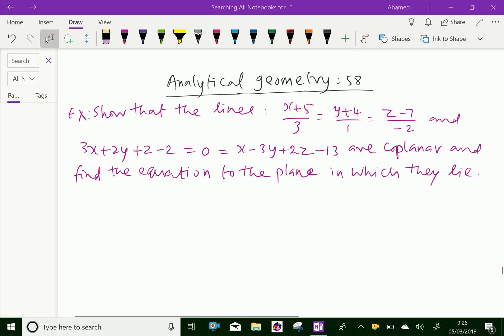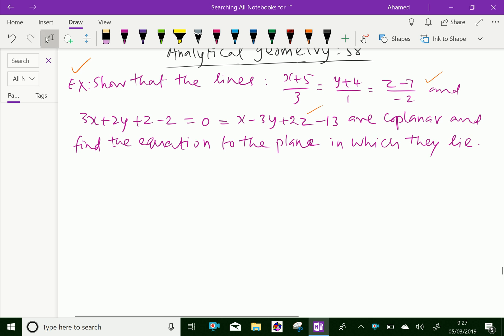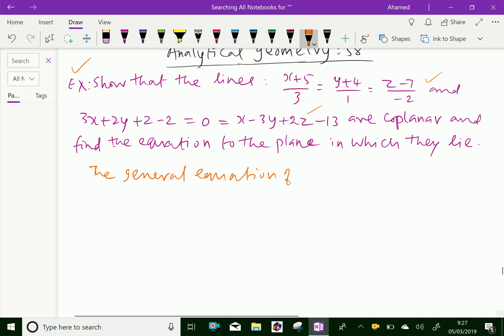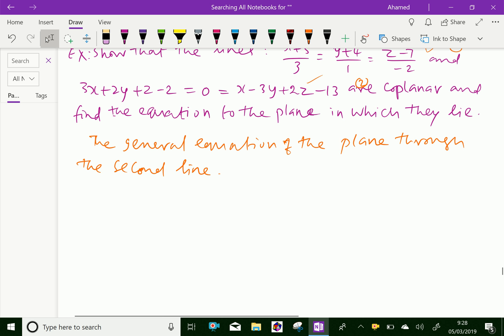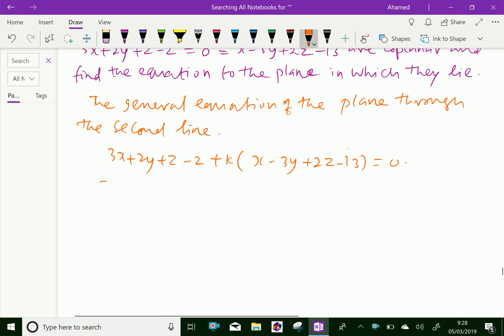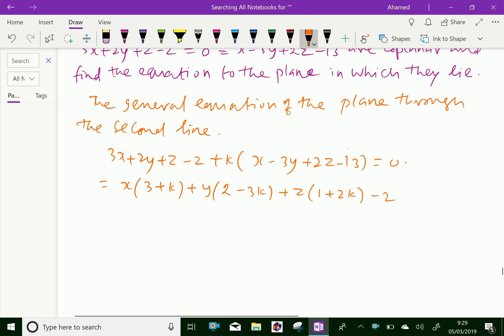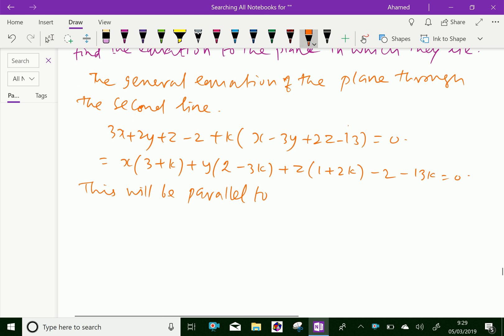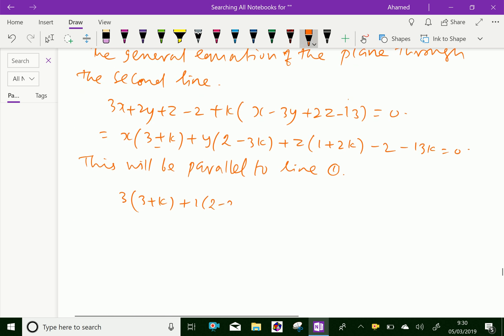Analytical solid geometry : - ( Coplanar lines ; Solving problem ) - 58.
Analytical solid geometry is the branch of analytic geometry that makes an algebraic study of real vector space . Coplanar lines ; Solving problem .